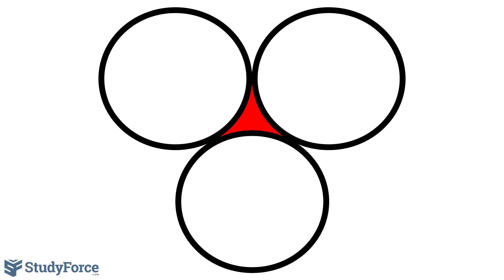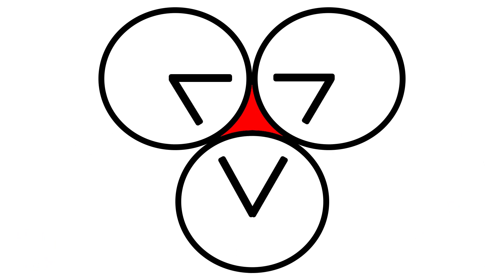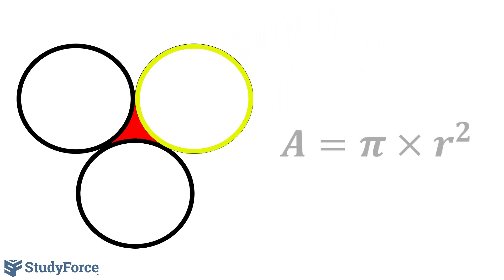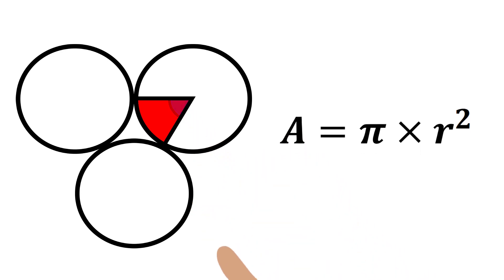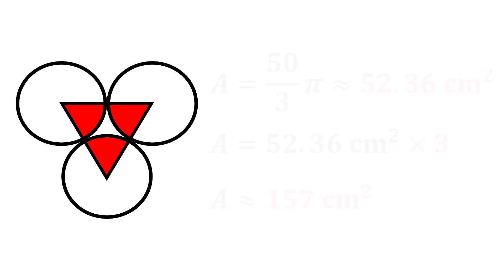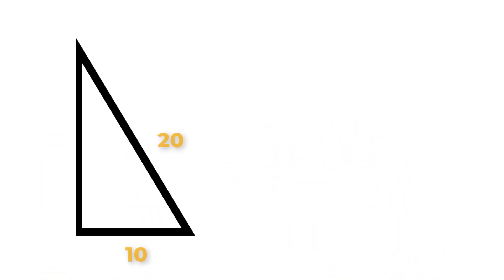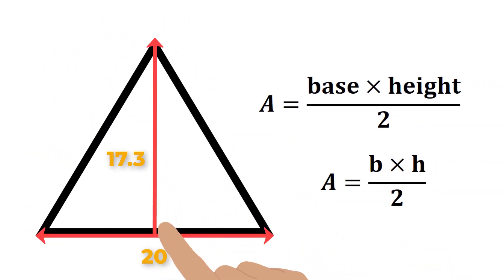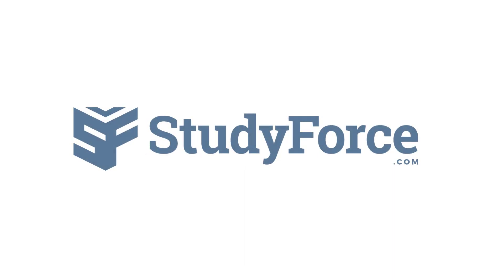What is the Area of the Region Shaded in Red? 3 Circles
WHAT IS THE AREA OF THE REGION SHADED IN BLUE?

THE BELOW CIRCLES ARE OF RADII 10CM